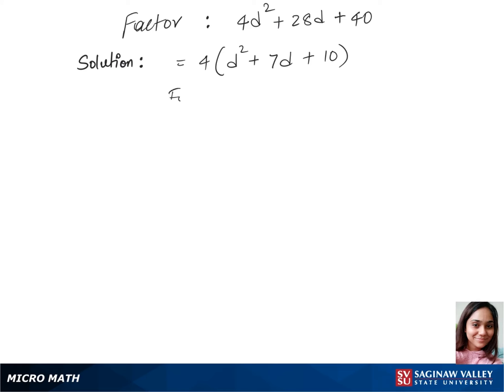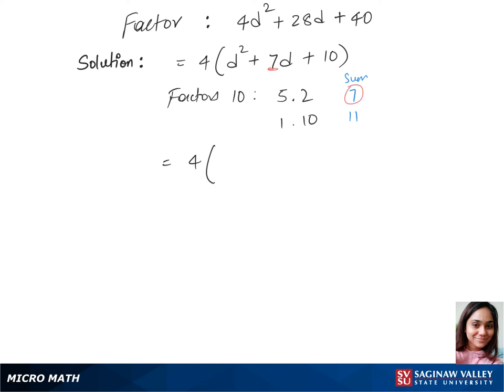Factoring: Factor 4d^2 + 28d + 40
Anusha from SVSU Micro Math helps you factor a trinomial.  This trinomial is a quadratic polynomial.  In this problem, we first factor out a common factor.

Problem: Factor 4d^2 + 28d + 40